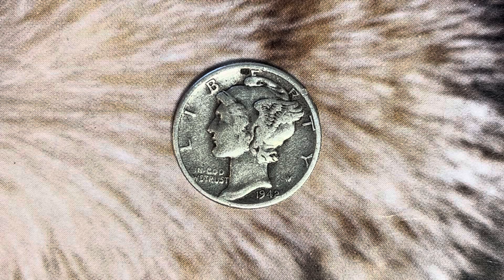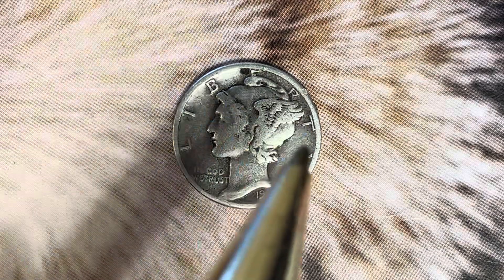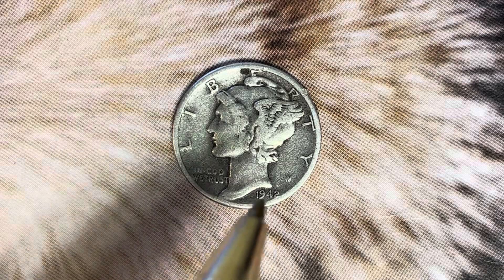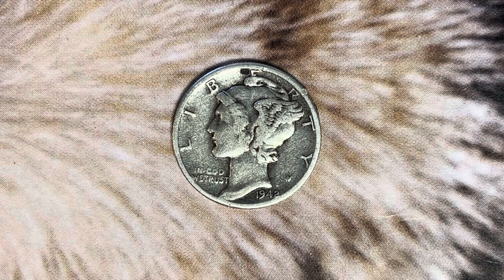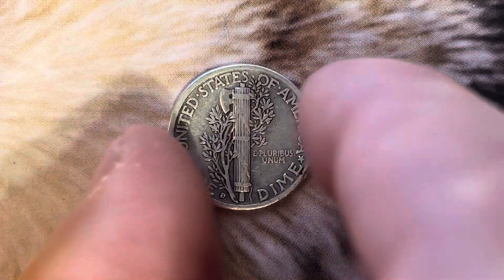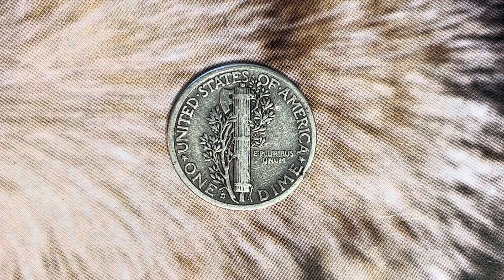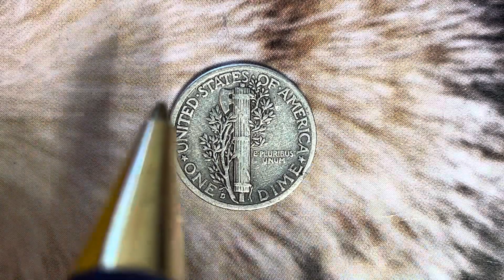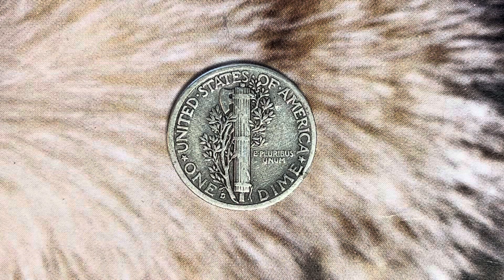1942-D MERCURY DIME